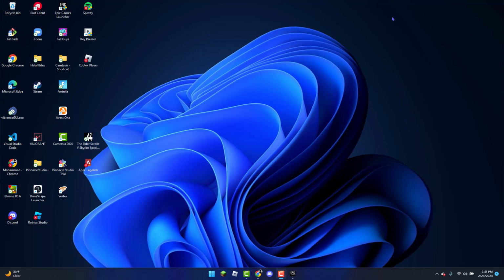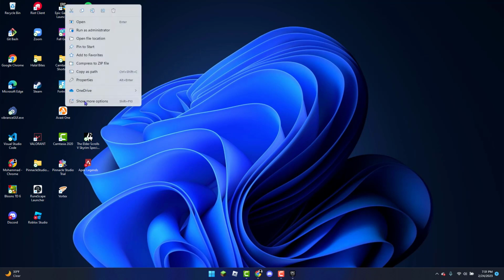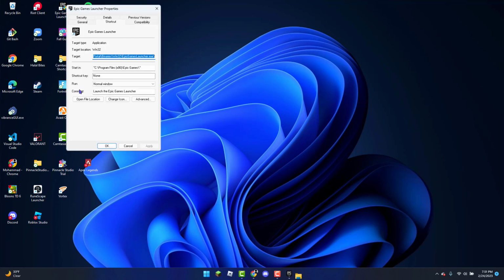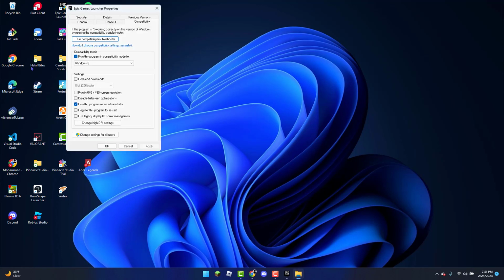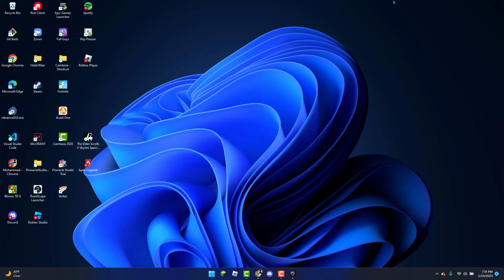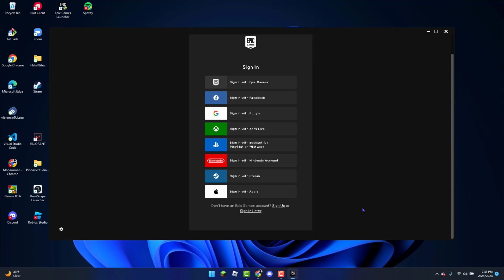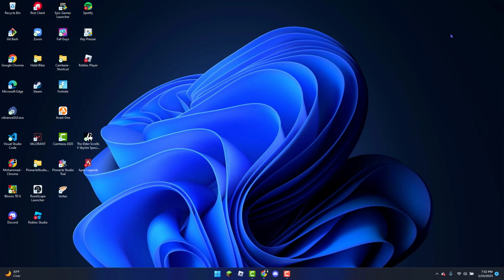How To Fix Epic Games Launcher Installer error code 2503 on Windows 11/10 (2023!)